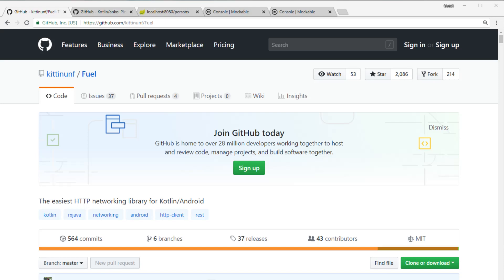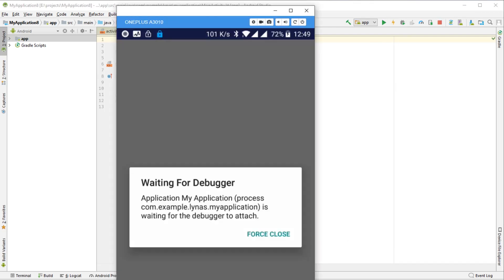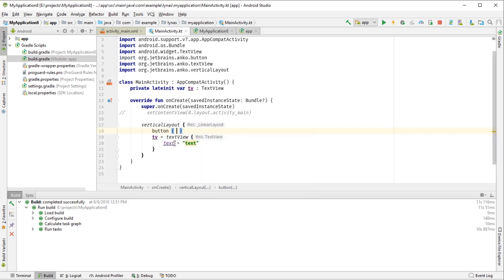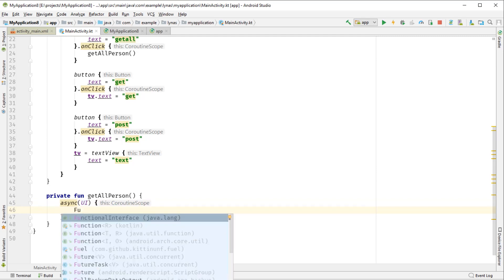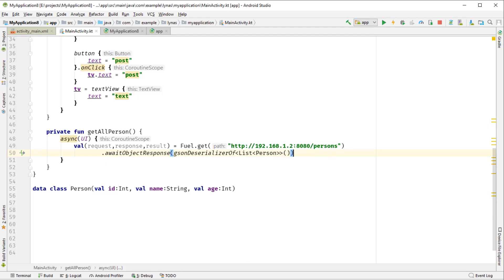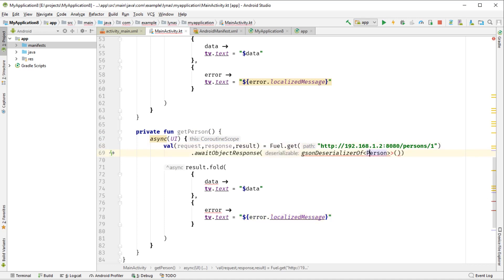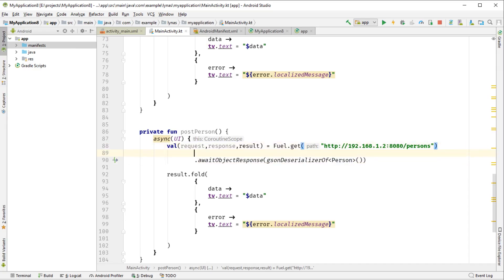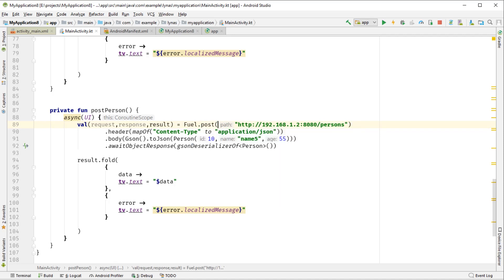Android Consume REST API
In this video I am showing how you can consume REST API from your android application.